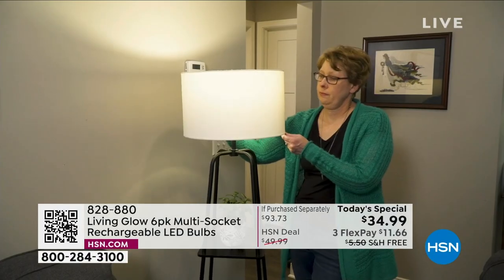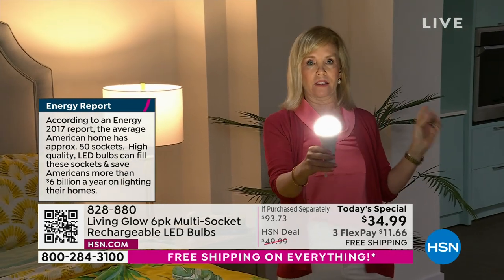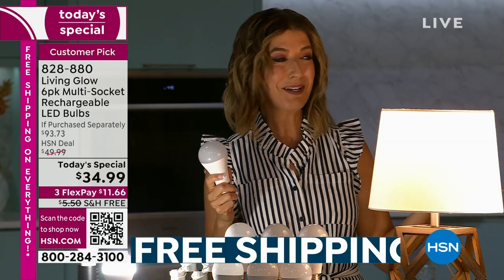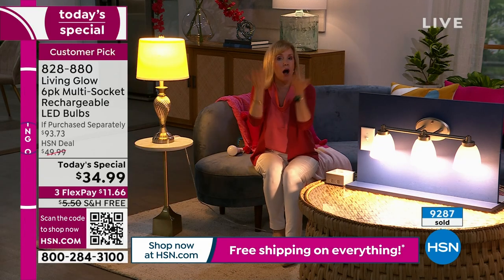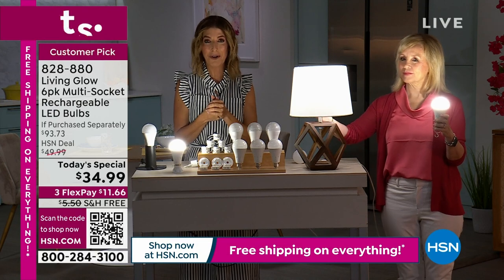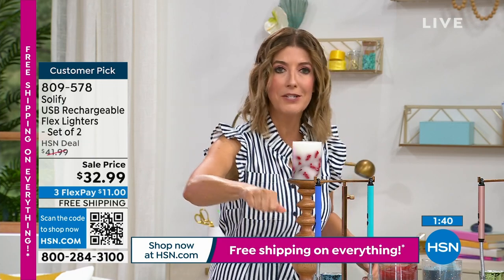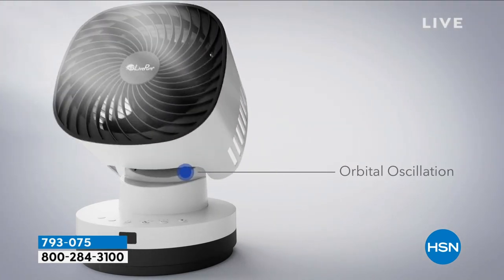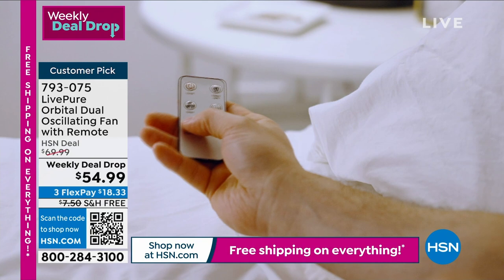HSN | Summer Home Essentials - Living Glow 06.10.2023 - 12 AM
Live smarter this summer with home innovations from Living Glow.